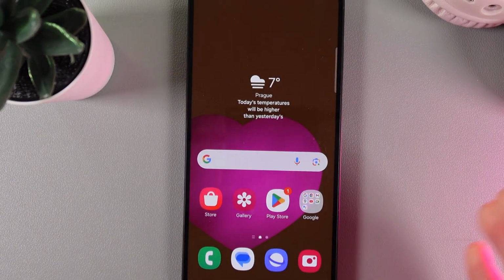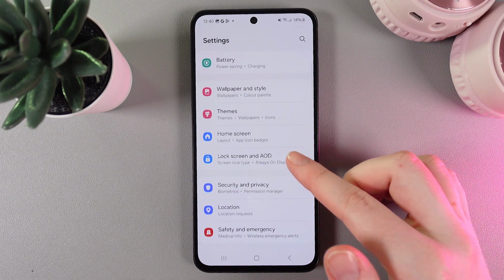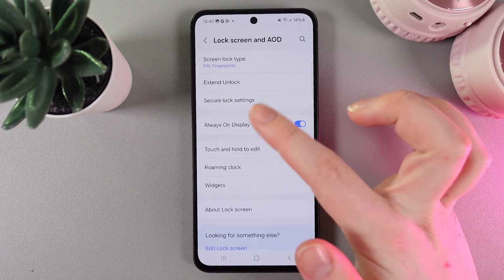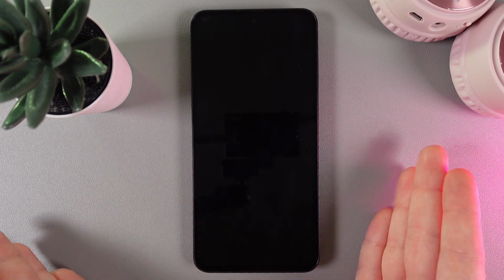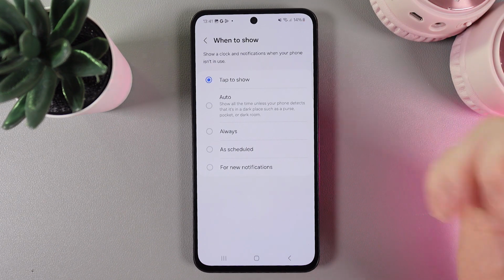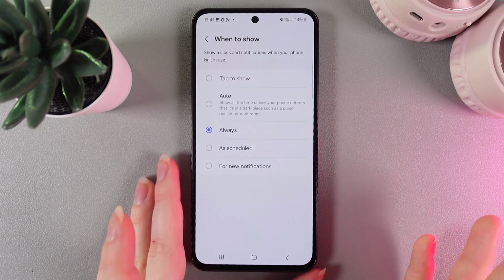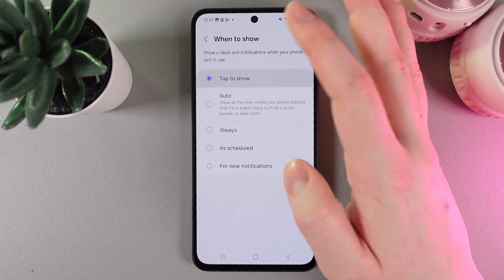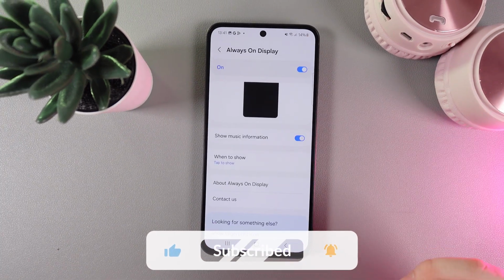How to Turn On/Off Always On Display on Samsung Galaxy S24 FE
Discover the simplest way to manage your Samsung Galaxy S24 FE's Always On Display feature! In today's video, I'll guide you through the steps to effortlessly enable or disable this feature, ensuring you can enjoy both convenience and battery efficiency. Whether you're looking to keep your screen alive with essential information or conserve battery life, this tutorial has you covered. Join me to learn how to customize your smartphone experience to suit your daily needs.

This video also covers the following topics:
- Enable/Disable Always On Display Guide for Samsung Galaxy S24 FE
- How to Manage Always On Display on Your Galaxy S24 FE
- Samsung Galaxy S24 FE Settings: Controlling Always On Display